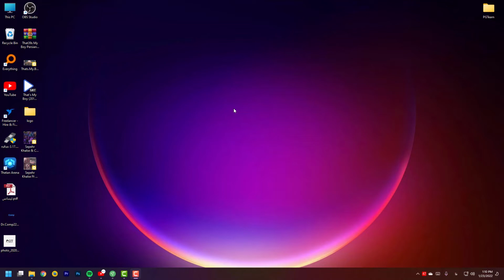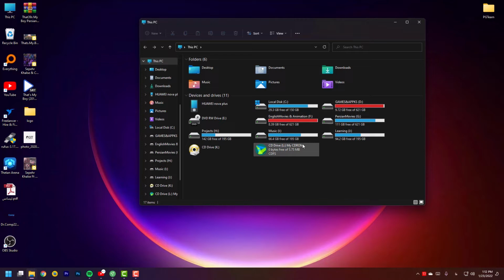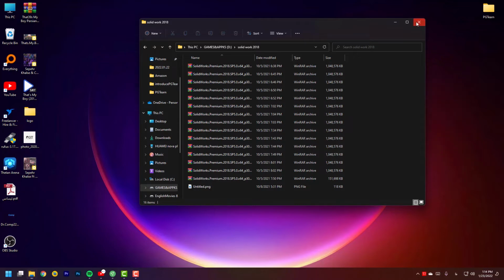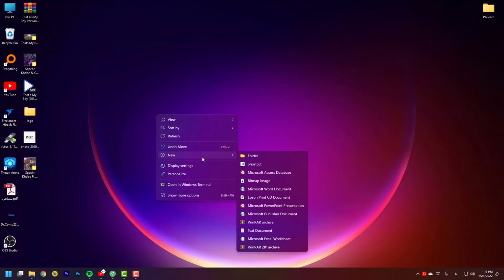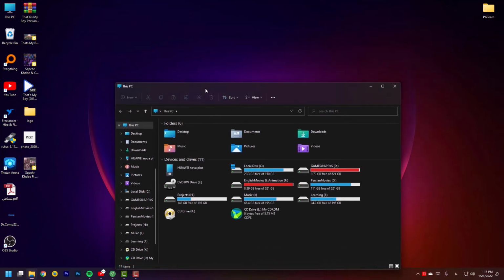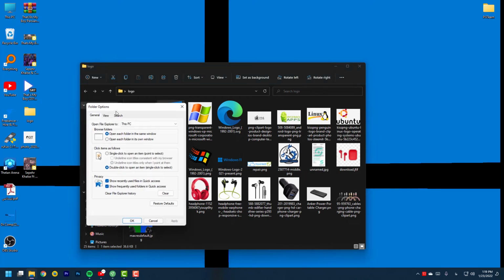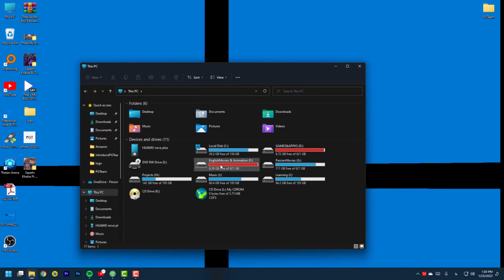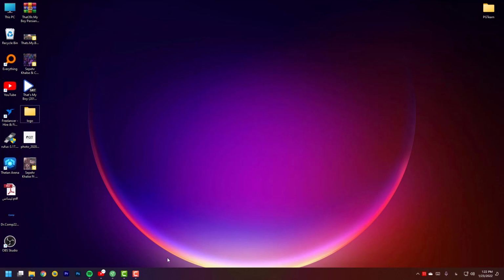How to use windows 11 new file explorer [Full tutorial]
In this video we will learn how to use windows 11 file explorer and learn all of the things about that, we will learn arrangement, item sizes ,group, and all of the things which is listed on windows 11 file explorer.
IF this content helps you press the like button!